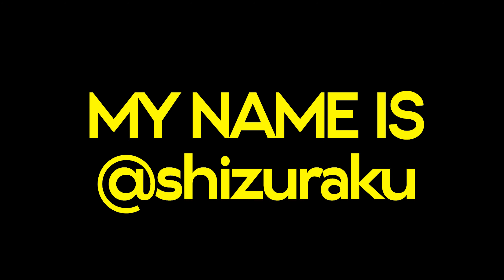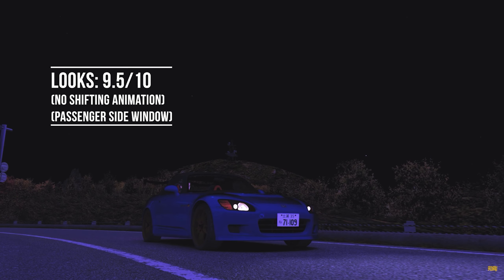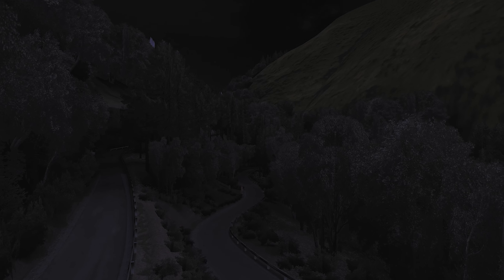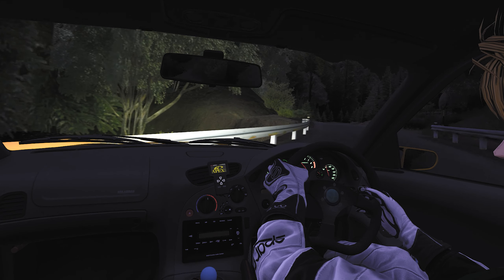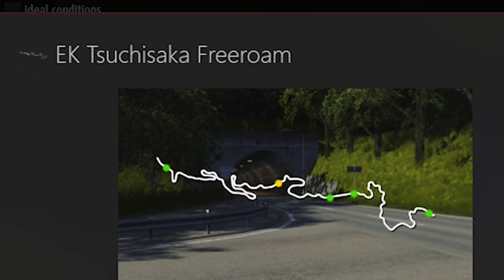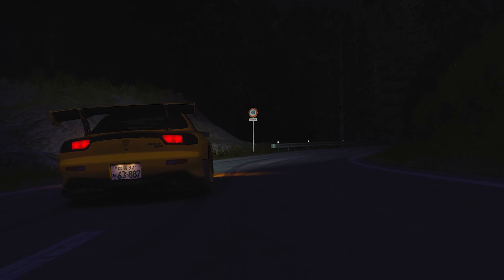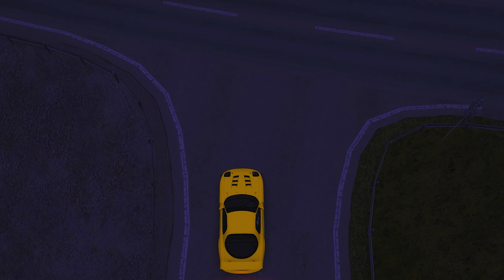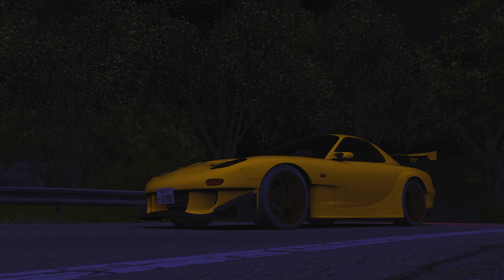AMEMIYA ROTARY ROCKET! | Initial D Carpack Part 21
Today we are going to drive this amazing Amemiya RX-7 from Initial D Fourth Stage. The car looks hella awesome and I love it (still love the pure RX-7 FD more but every RX-7 is a good RX-7), but is it awesome as a mod for racing/drifting too? Let's find out together in this episode! Btw we're heading to the end of the series, there's just two more videos with Initial D cars that will come out after this one and I might even miss making these!
Tiktok • @shizuraku
If I forgot something ask in the comments :) Have a great week everyone!